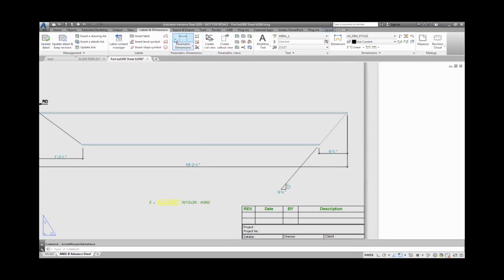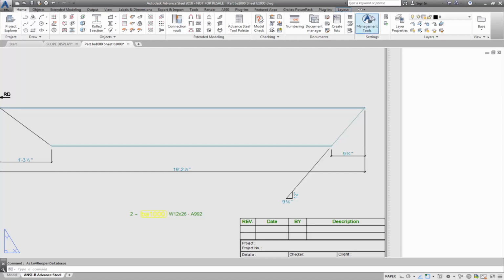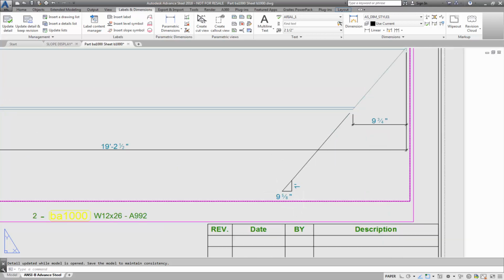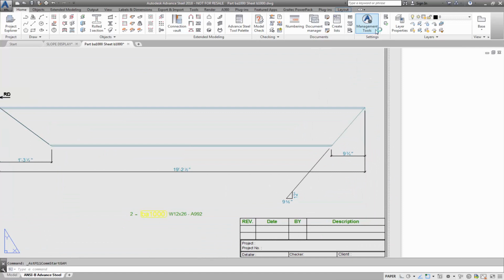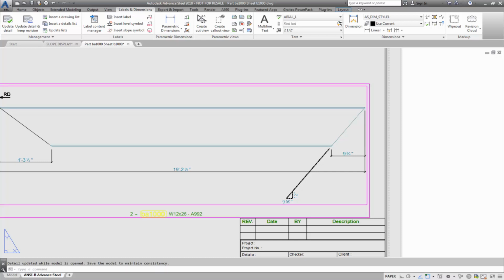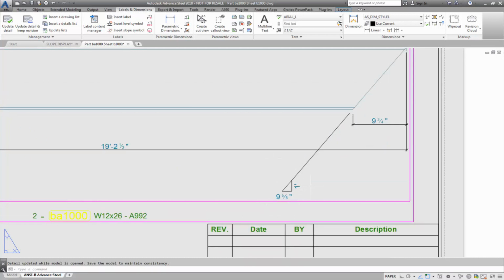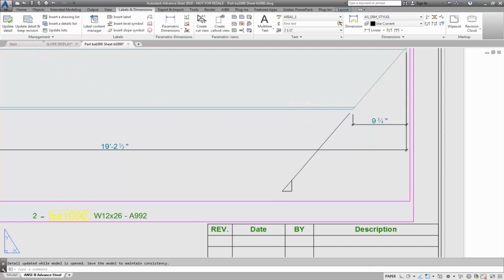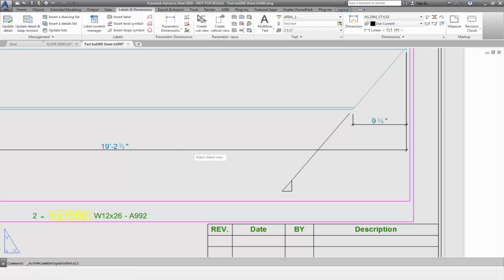Autodesk Advance Steel 2018 How to change the slope dimensions to display in inches or only degree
Here is the issue, you have created a drawing which have sloped dimensions on it. You want the dimensions to display in inches rather than feet. Perhaps you have a client that wants to have the slope dimensions displayed in degrees rather than inches. How do you accomplish this in Advance steel?

This can be done locally on each drawing sheet, however, what if you have the same scenario on hundreds of sheets?

Not to worry. You can make the changes globally and have the changes reflect the created sheets after updating the database and using the force Update for the drawing or by updating the drawing in question.